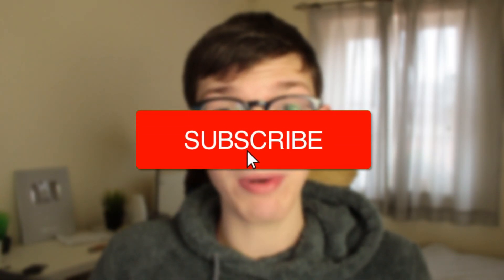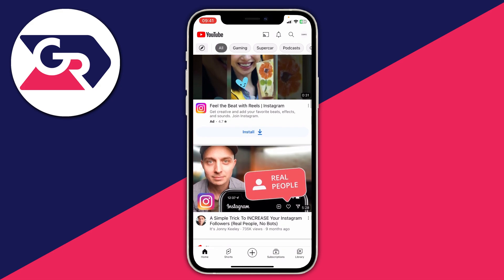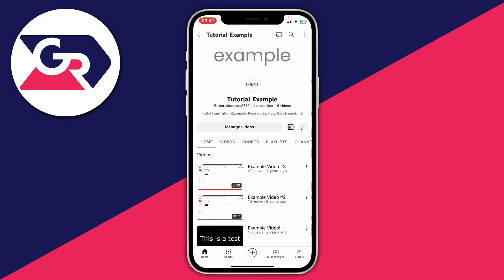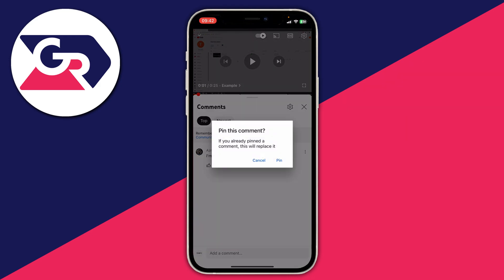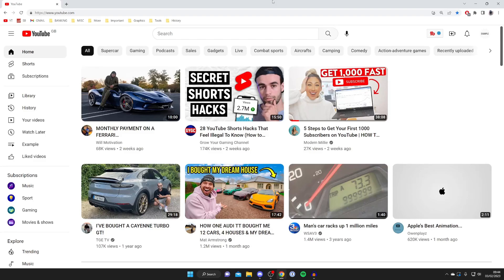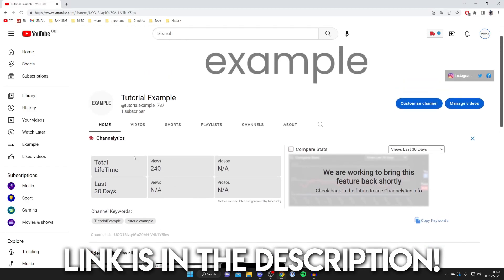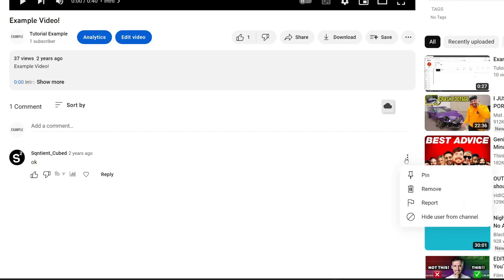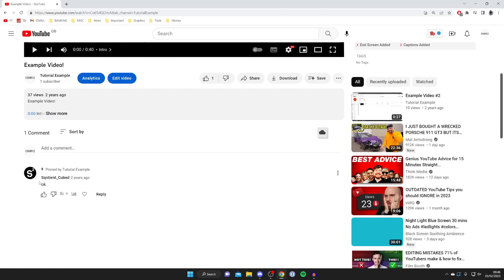How To Pin Comments On YouTube - Mobile & Computer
I show you how to pin comments on youtube and how to pin youtube comments in this video.

GuideRealm